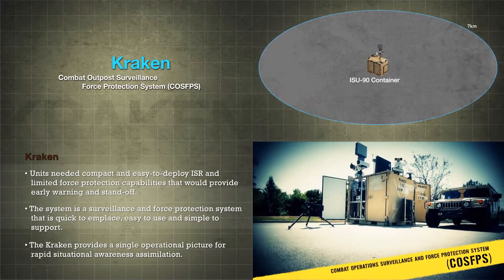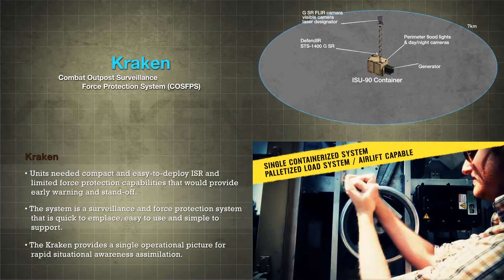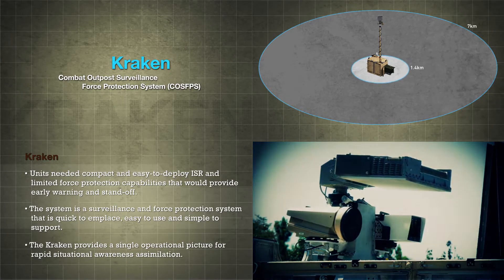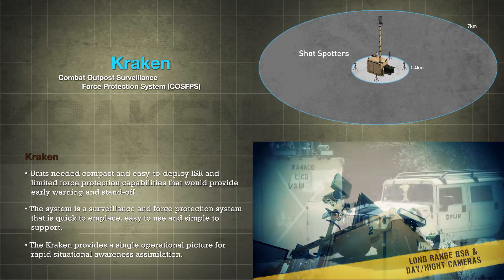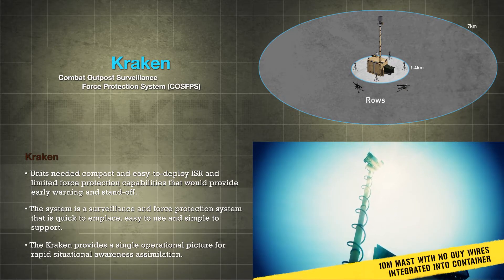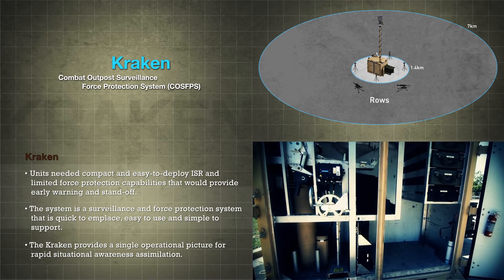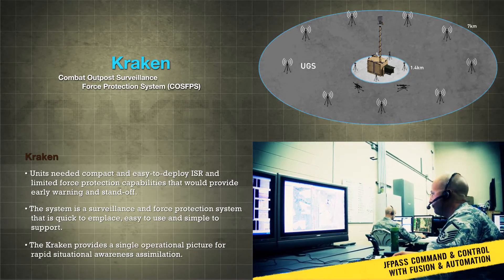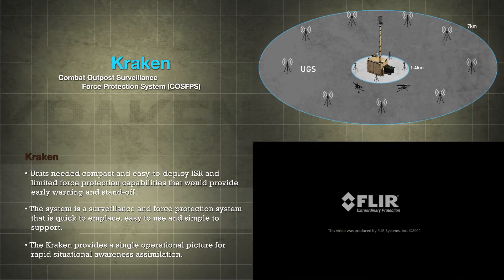KRAKEN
Supports troops at forward operating bases and small combat outposts as the eyes, ears, and alarm for enemy movement. Cameras constantly scan movement, while sensors detect footsteps or approaching vehicles and more.